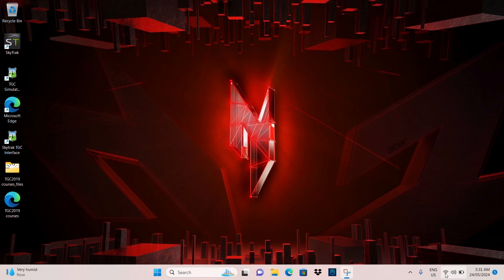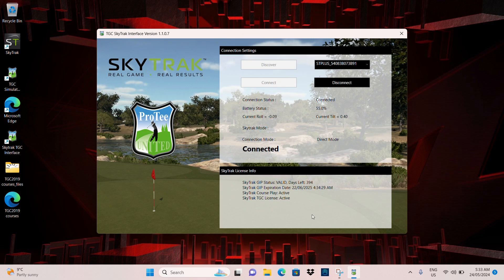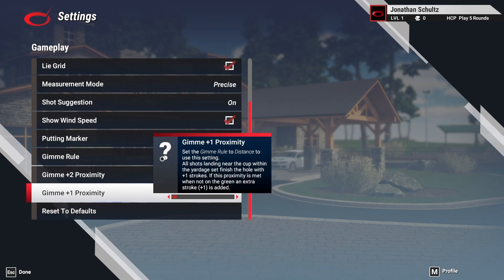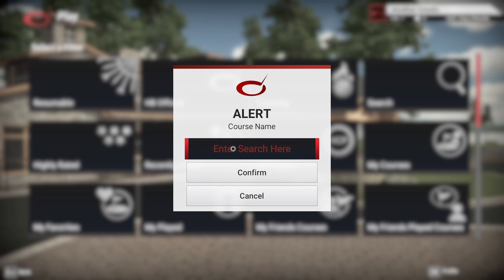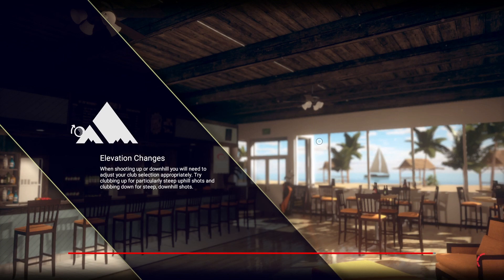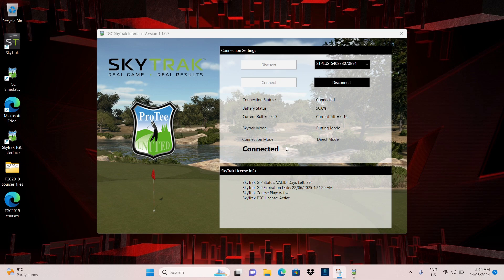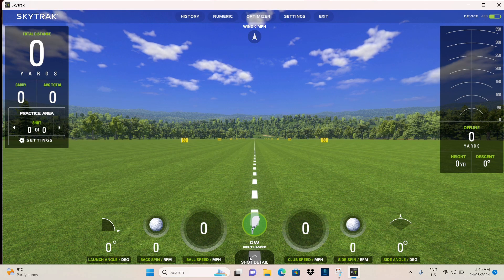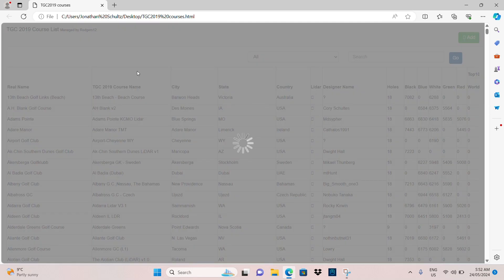How To Connect SkyTrak & TGC 2019 to your PC Laptop by 24/7 Golf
Unlock the full potential of your golf simulation setup! In this video, we guide you step-by-step on how to connect your SkyTrak launch monitor with The Golf Club (TGC) 2019 on your PC laptop. Whether you're setting it up for the first time or troubleshooting connection issues, this tutorial has you covered. Improve your game with seamless integration and enjoy a more immersive virtual golfing experience.